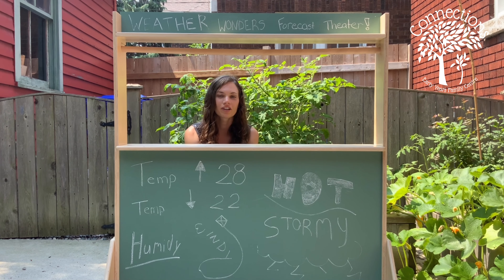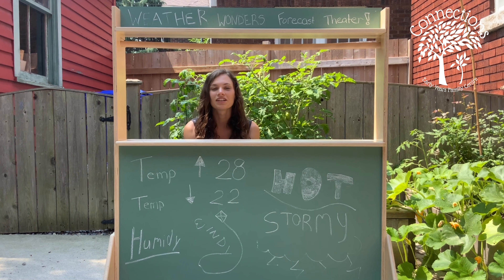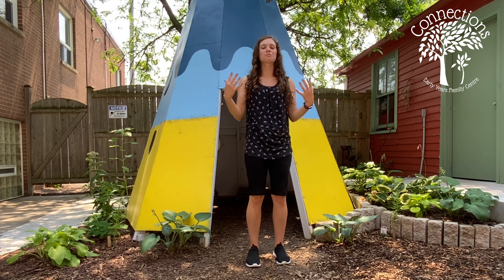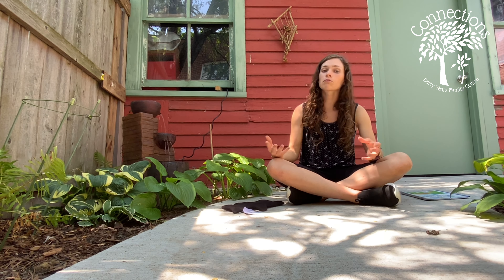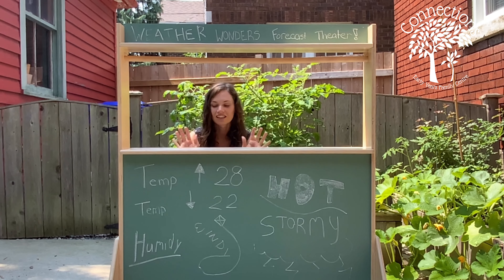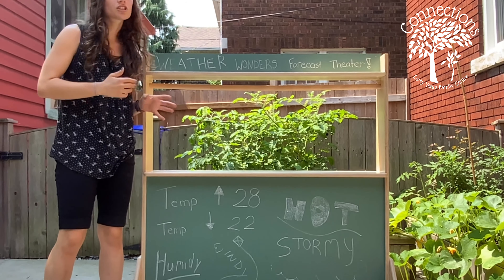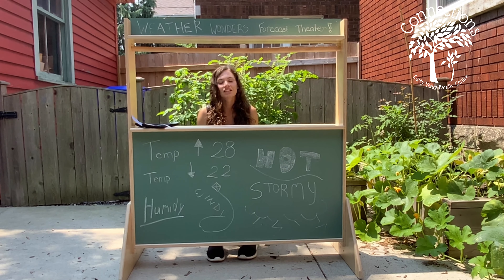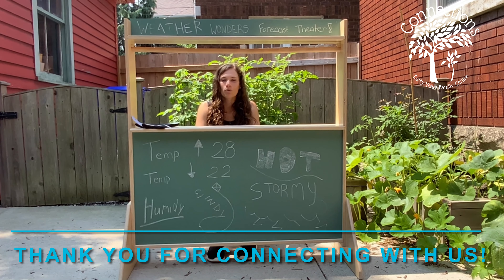WEATHER WONDERS | Week 5 | Dramatic Play and The Weather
Learn 3 ways to use dramatic play to help build your child’s weather knowledge!

Dramatic play is a wonderful way to help your child develop their language and literacy skills and work on socialization, confidence and creativity. This is also a great chance for your child to show off what they know about the weather! Play weather charades, try some puppet storytelling or create a weather station to play meteorologist!

Don’t forget to enter for the chance to win one of two Weather Wonders prizes! These bags will include a new weather-themed book, a weather-related activity and engaging resources for you and your child to enjoy. To enter, send us a picture or description of you and your child participating in the weekly weather activity OR enjoying another weather-related adventure at

This video series is made possible by funding from TD Friends of the Environment Foundation (TD FEF). To find out more about how TD FEF is making an impact, visit: